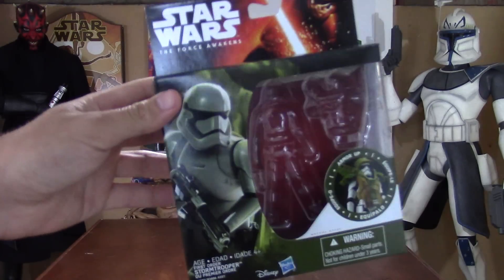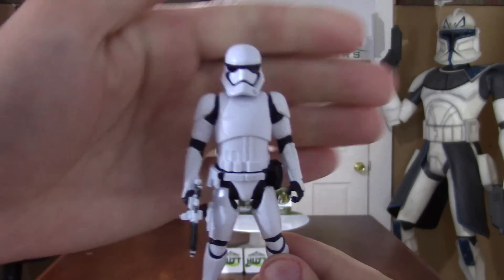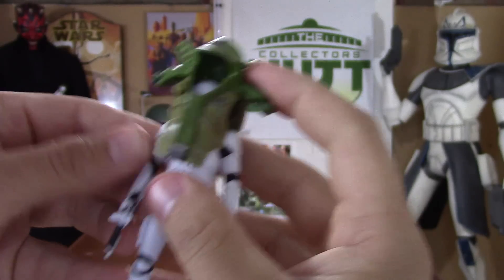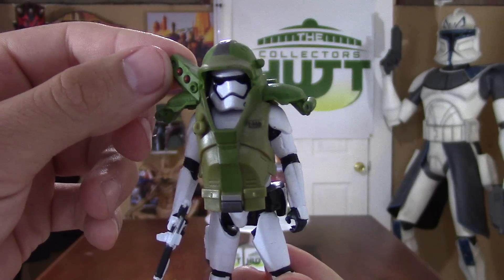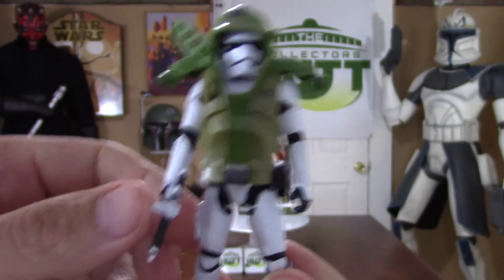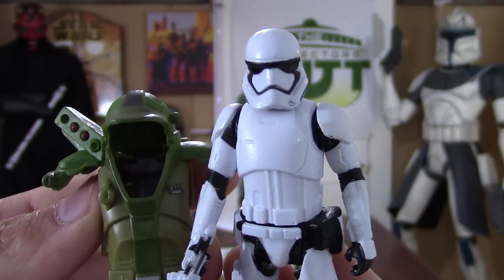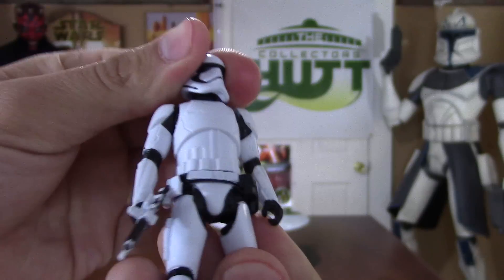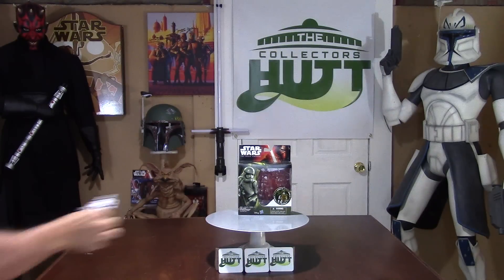Star Wars The Force Awakens First Order Stormtrooper Armor Up 3.75 Action Figure Review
This first order stormtrooper is all geared up and ready to throw down! Thanks again & MAY THE FORCE BE WITH YOU ALWAYS!